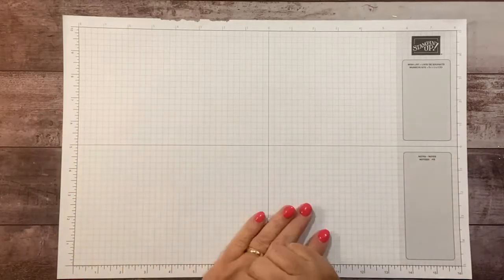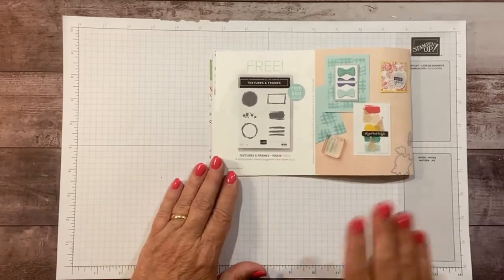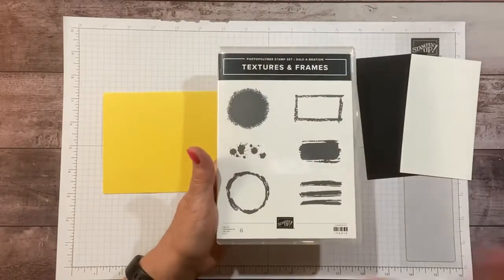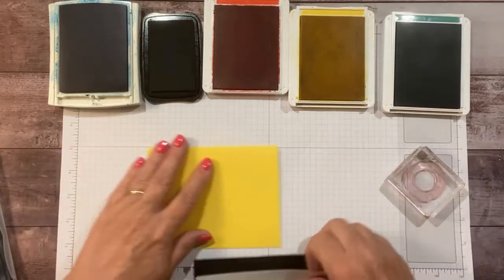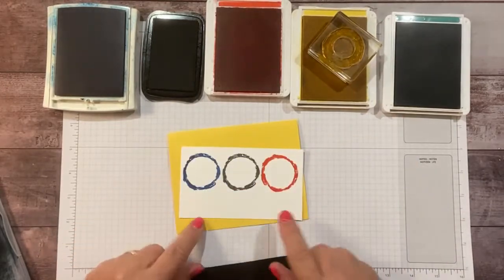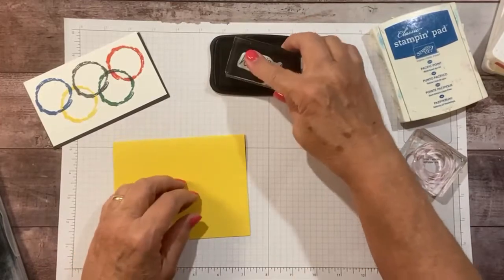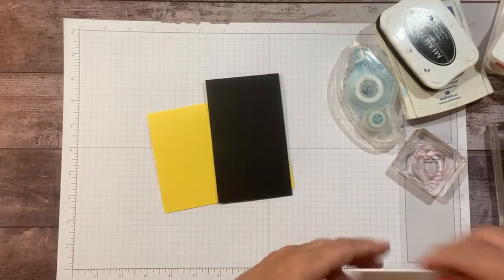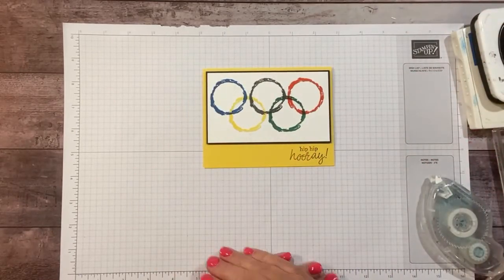Textures & Frames Olympics Card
I have a quick and simple card today using the Textures & Frames stamp set from the summer Sale-a-bration catalog.  This is perfect for your sports fan or star athlete in your family.

Top shop online and earn this fun set for FREE with a $50 purchase, go